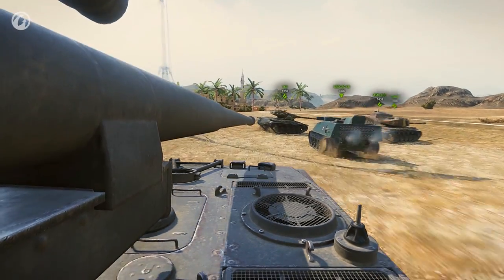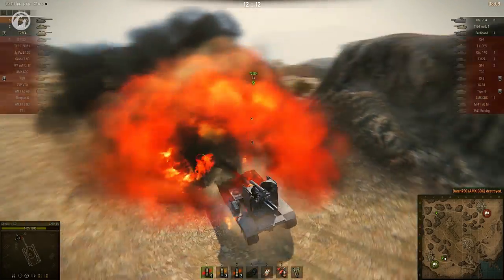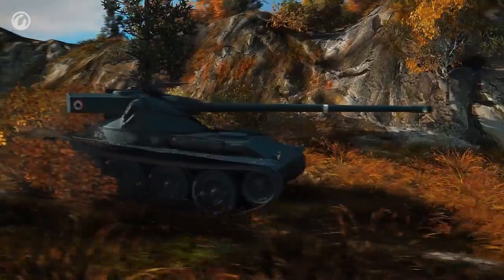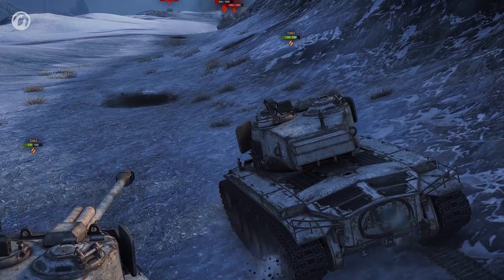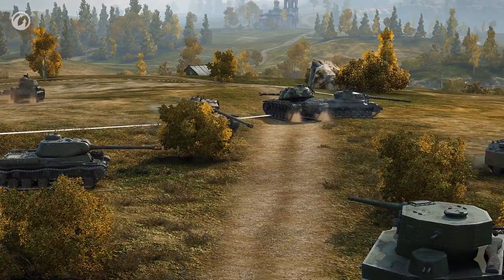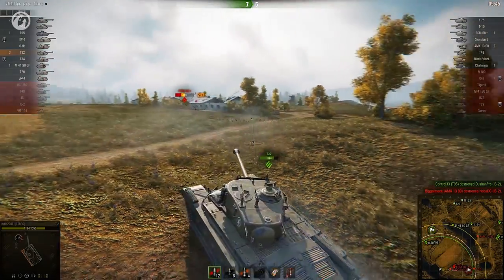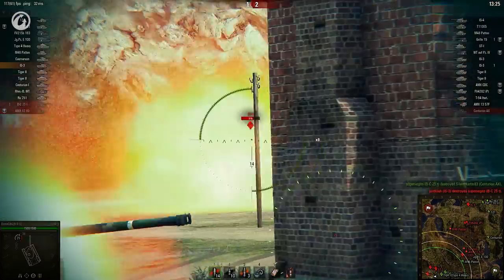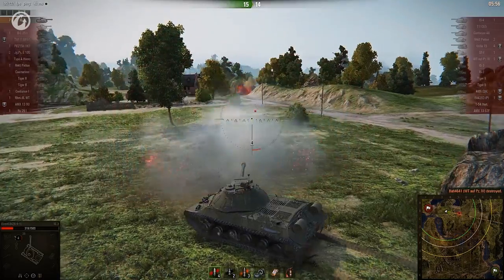Best Replays of the Week International #48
This week we have: a SuperPershing making its last stand, a Sniper toasting enemies on the Grille, and a fearless IS-3. Let's start the show!